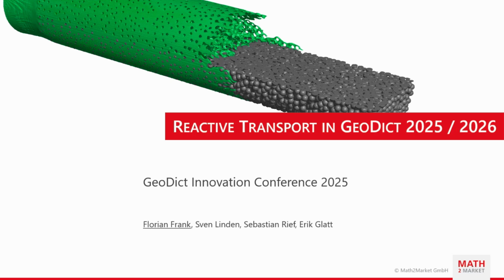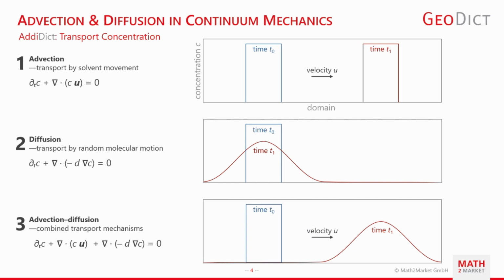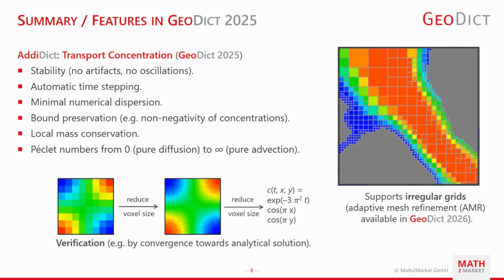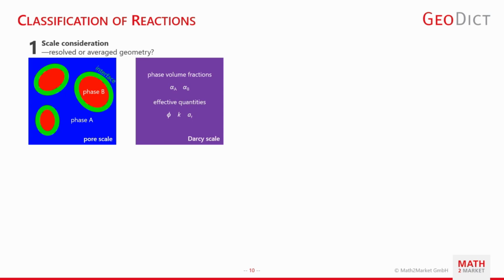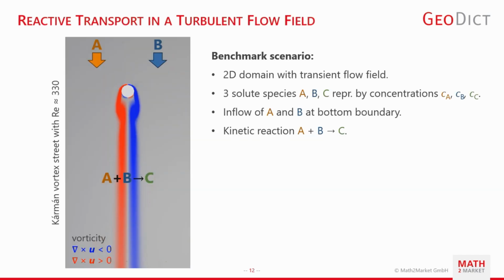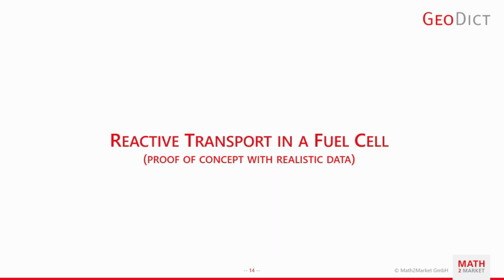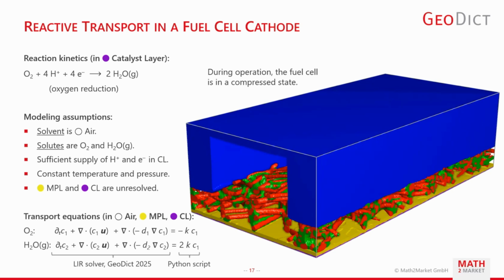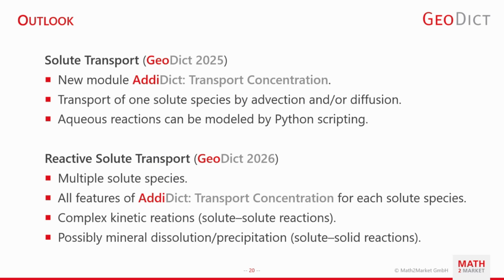GIC 2025 - Plenum Talk - Reactive Transport Solver and its Future Applications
Plenum Talk given by PD Dr. Florian Frank at the GeoDict Innovation Conference 2025

Curious about how transport processes and chemical reactions interact in porous media? Whether you are in fuel cell development, filtration, or reactive flow simulations, this video breaks it down.
We explore the latest in reactive transport modeling with GeoDict, covering advection, diffusion, and their numerical implementation. You will also discover a new mass-conservative solver that improves advection-diffusion stability across different Peclet numbers.
We also examine how chemical reactions are modeled, from homogeneous to heterogeneous processes. A PEM fuel cell case study showcases how Python scripting integrates transient chemical kinetics. This video provides key insights into multi-species transport modeling and upcoming advancements.

Key topics covered:
- Advection and diffusion in reactive transport
- Continuum mechanics vs. particle-tracking
- GeoDict's transport solver and validation
- Case studies and numerical benchmarks
- Future advancements in multi-species modeling
Whether you are in computational fluid dynamics, porous media research, fuel cell technology, or digital material design, this video gives a clear, practical look at modern numerical techniques for simulating transport and reactions in complex materials.